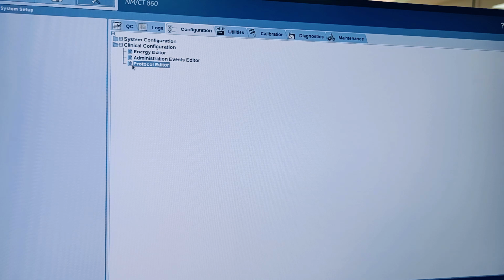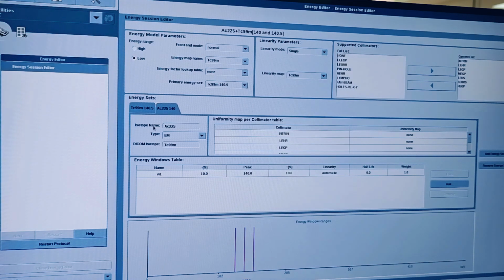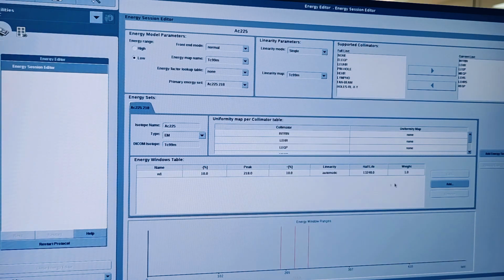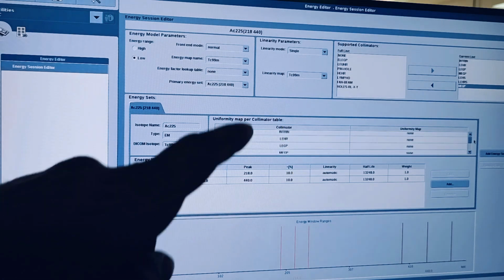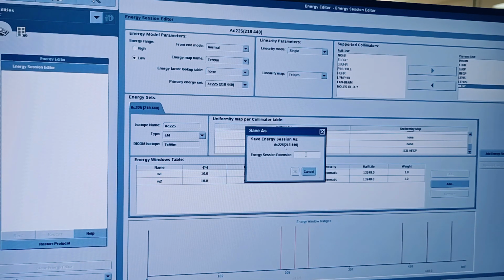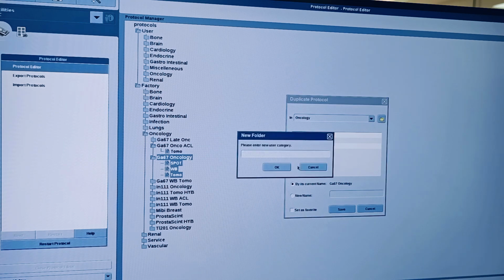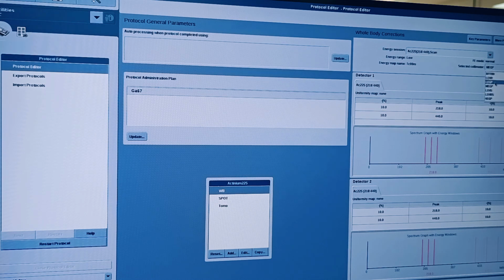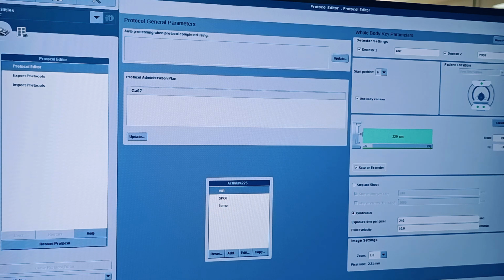How to Create Acquisition Protocols for Actinium-225 in GE SPECT-CT | Creating any new isotope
This video demonstrates the process of creating acquisition protocols for imaging Actinium-225 or any other new isotope using the GE SPECT-CT Gamma Camera (NM CT). Gain insights into customizing protocols for new isotopes, ensuring accurate imaging and optimal clinical outcomes.

What you’ll learn in this video:

- An introduction to Actinium-225 and its clinical applications
- Step-by-step instructions for setting up acquisition protocols
- Adjusting imaging parameters for new isotopes in GE SPECT-CT
- Tips for ensuring high-quality imaging results with Actinium-225
- Customizing protocols for nuclear medicine advancements

This tutorial is designed for nuclear medicine professionals, technologists, and students looking to expand their expertise in SPECT-CT imaging and isotope-specific imaging protocols.